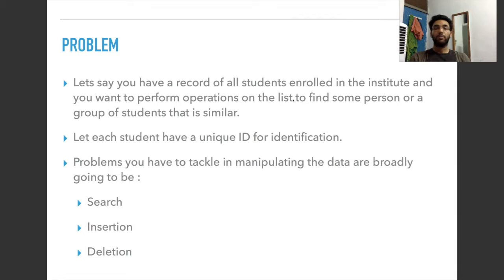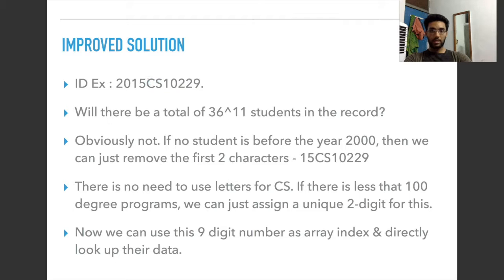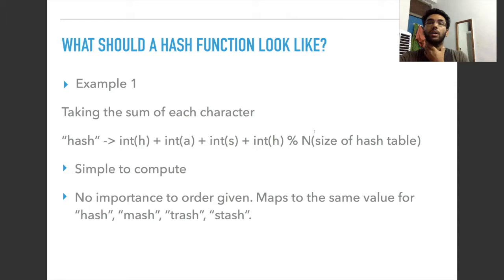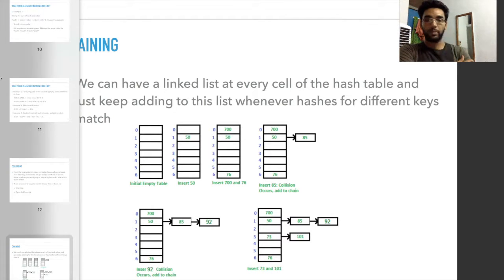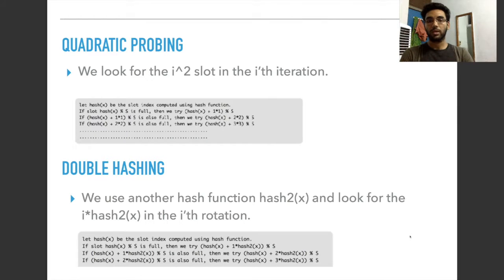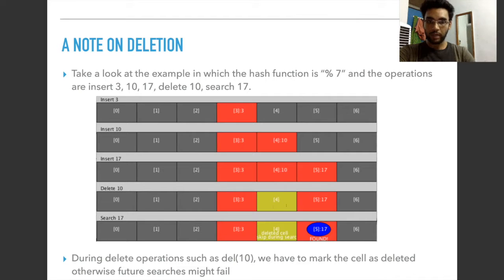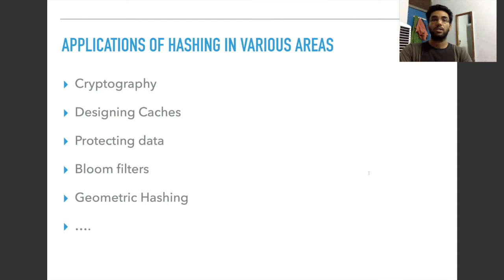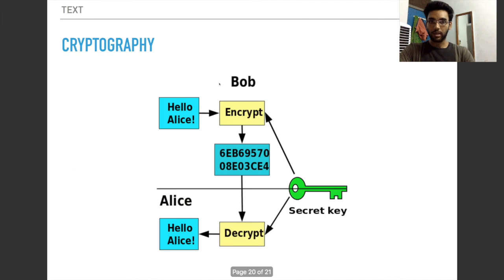COQ Presentation on Hashing